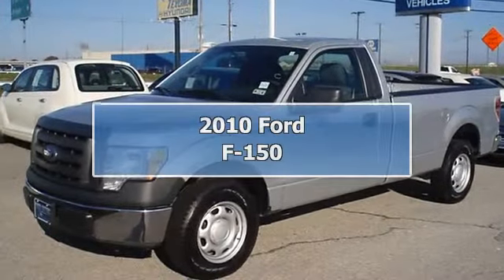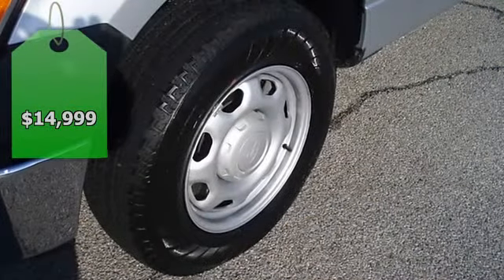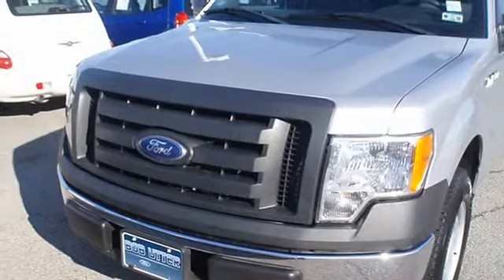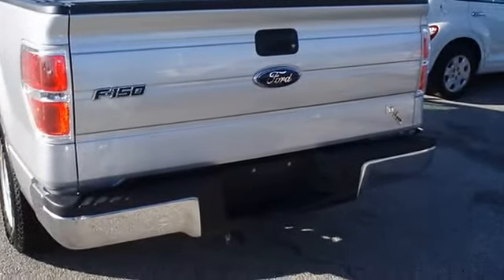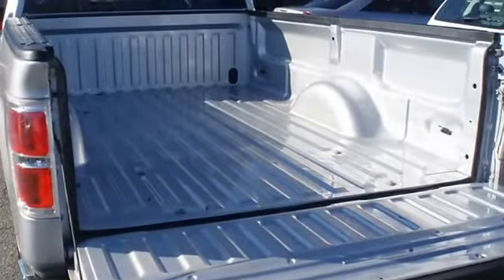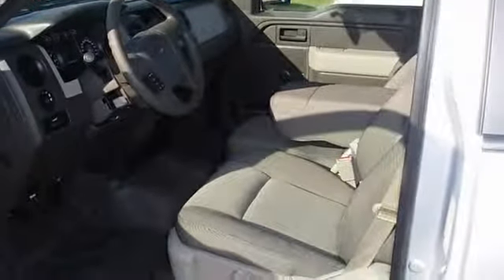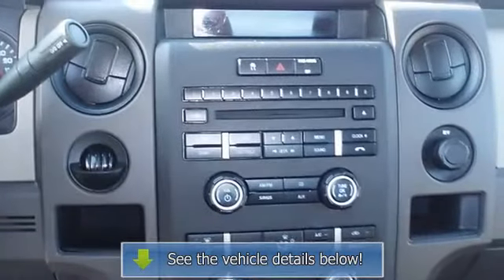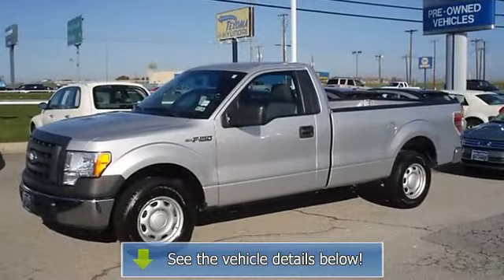2010 Ford F-150 - Blake Utter Ford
215 N. Hwy 75

For Sale: 2010 Ford F-150
VIN: 1FTMF1CW2AKB05344
Engine: 4.6L 2V EFI V8 engine
Drivetrain:
Transmission: Automatic
Mileage: 69,407
Color: Ingot Silver (exterior) Medium Stone (interior)

Features:
2010 Ford F-150 XL with 8FT. bed!  Not alot of frills just great function.  4.6  V8!  One owner!  Ford Certified Pre Owned with 100k power train warranty, Road Side assistance, and low interest rate WAC!  Almost new tires. Mainly highway mileage. 100% AutoCheck guaranteed! Very clean interior! All electronic components in working condition. All interior components are in good working order.  What a great work truck!  View all our inventory automatic transmission